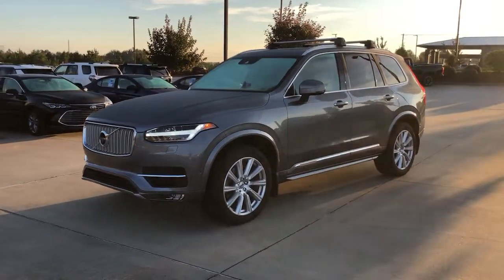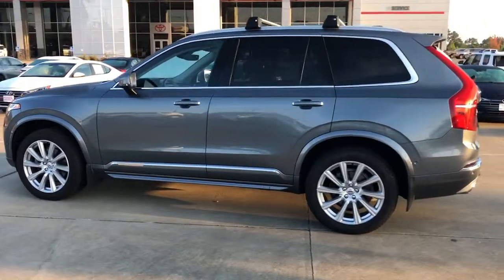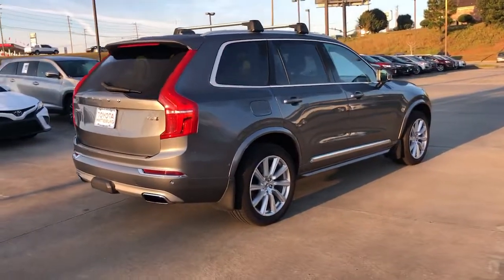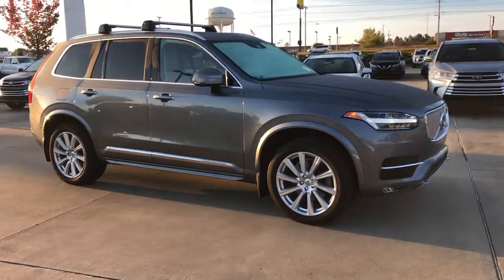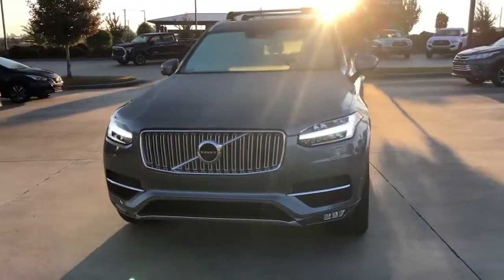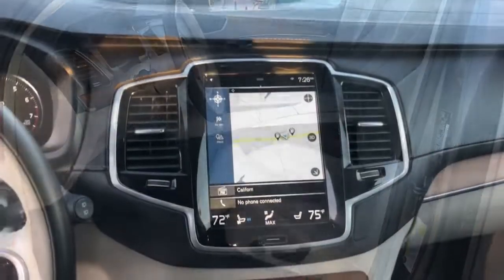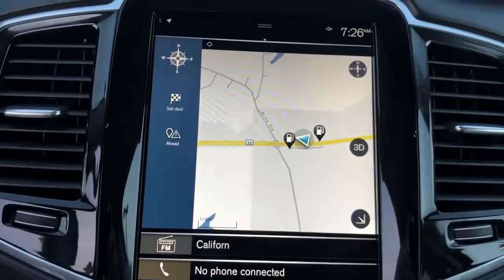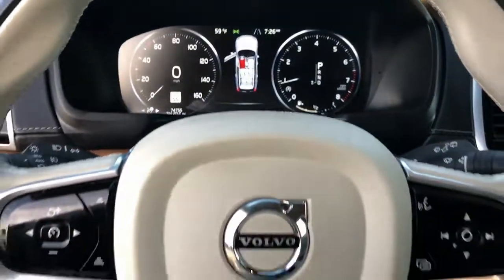2017 Volvo XC90 Hattiesburg, Lumberton, Sumrall, Ellisville, Wiggins, MS 41784A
Silver Used 2017 Volvo XC90 Inscription available in Hattiesburg, Mississippi at Toyota of Hattiesburg. Servicing the Lumberton, Sumrall, Ellisville, Wiggins, MS area.